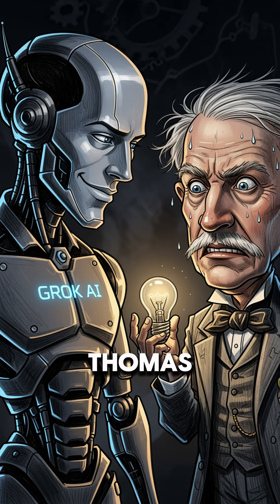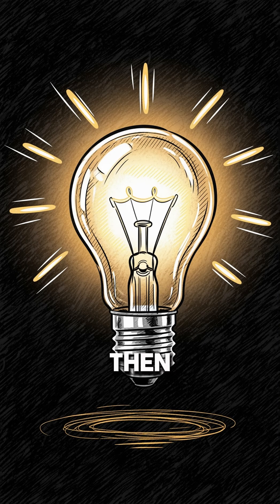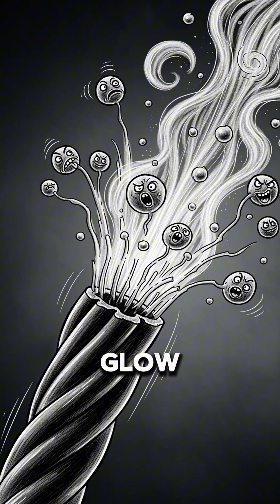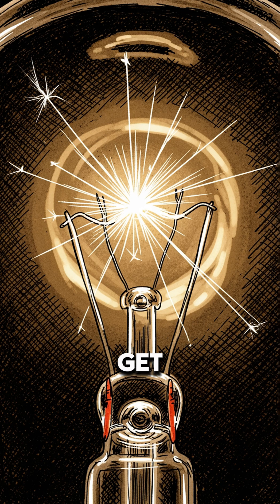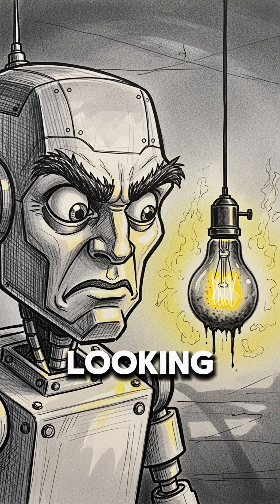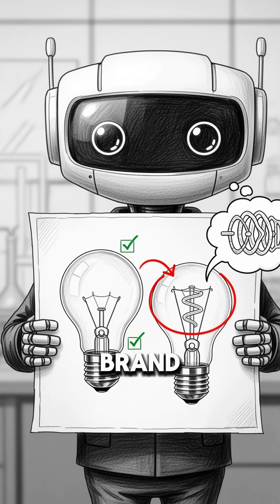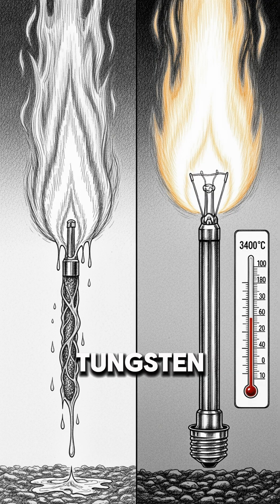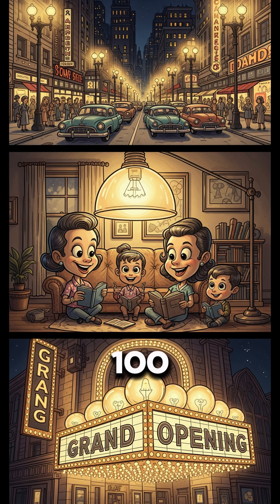AI vs. Edison: How Grok "Fixed" the Lightbulb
Grok 4 was given a 135-year-old patent from Thomas Edison, and its analysis was shocking. The AI didn't just understand the 1890 patent; it identified its critical flaw—the carbon filament—and reasoned its way from first principles to the exact solution that took humans decades to discover: the tungsten filament.

This is what Elon Musk calls "emergent intelligence". In this video, we break down the demo, the physics of Edison's flawed design, and how the AI went from being a "glorified search engine" to an "actual inventor".